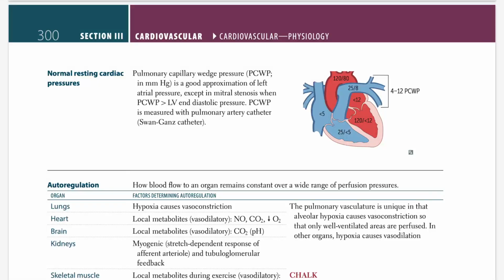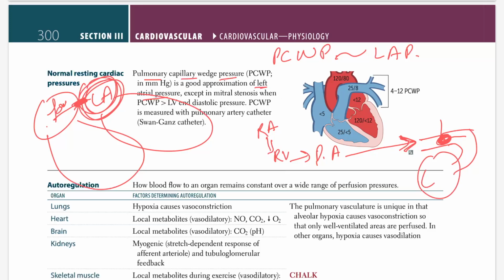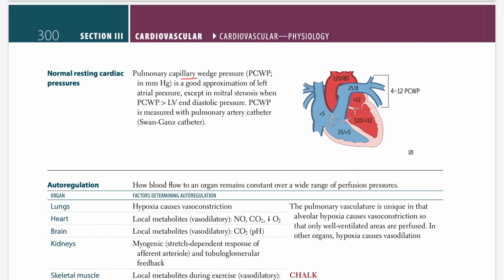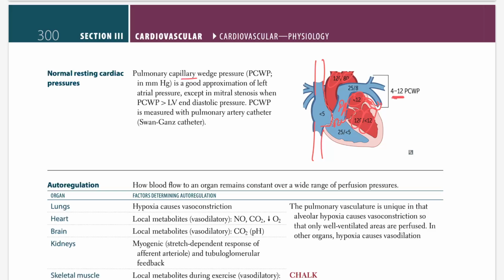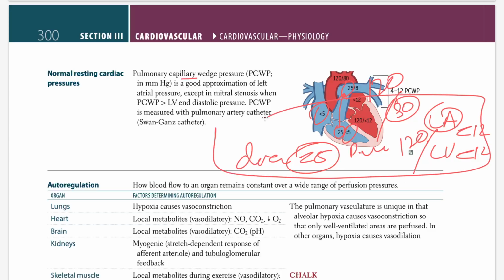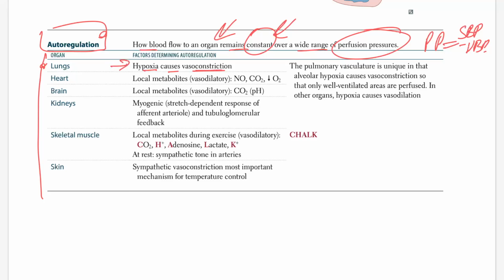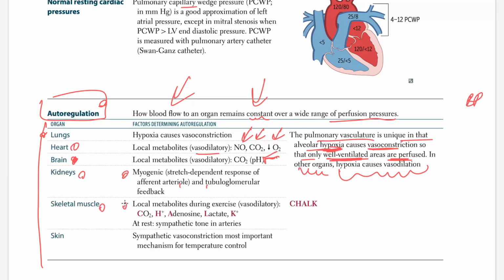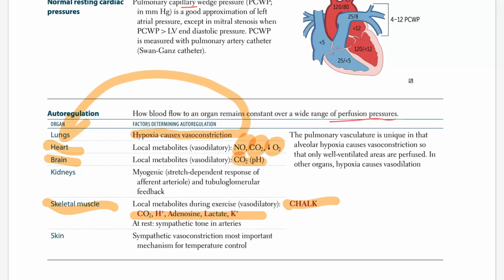USMLE - Cardiac Pressures & Autoregulation (USMLE Step 1)